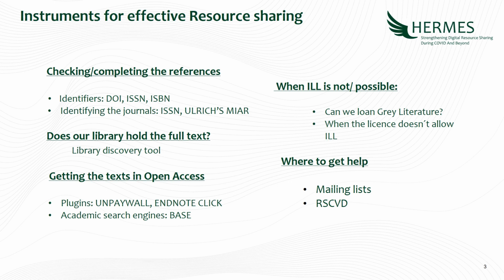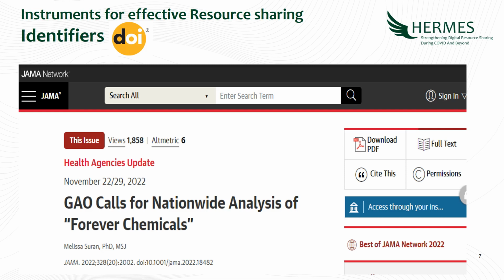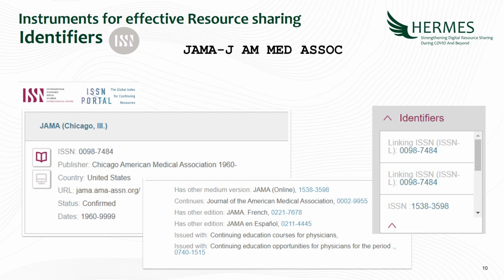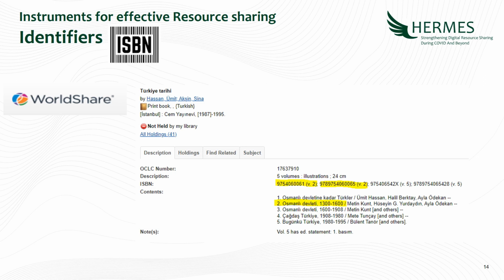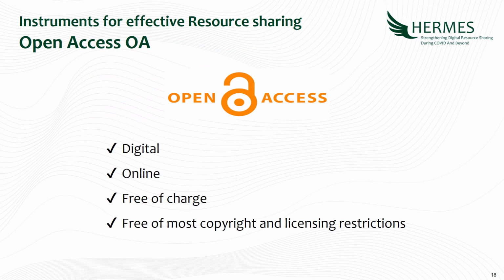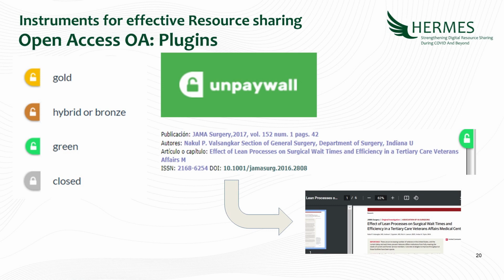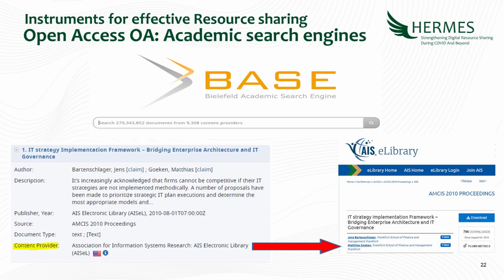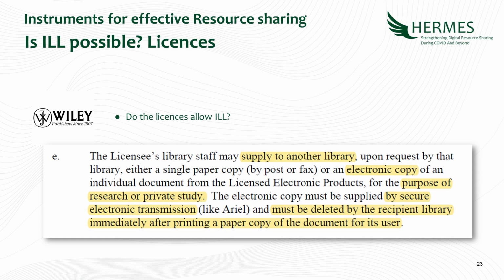Instruments for effective resource sharing. Identifiers, search platforms, plugins and other tools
"Instruments for effective resource sharing. Identifiers, search platforms, plugins and other tools" by Carmen Lomba and Giovanna Colombo.
The lecture explores some key concepts for resource sharing and presents various tools and good practices useful in the daily work of librarians.

The lecturers: C. Lomba is the head of the interlibrary loan service at the library of the University of Cantabria (Spain) and G. Colombo works as a librarian at the scientific library of the University of Insubria and is a volunteer in Hermes project. Since 2021 they are both members of the IFLA Document Delivery and Resource Sharing (DDRS) Standing Committee.